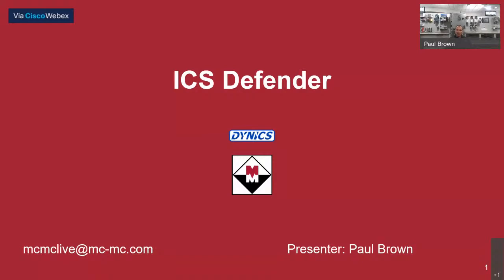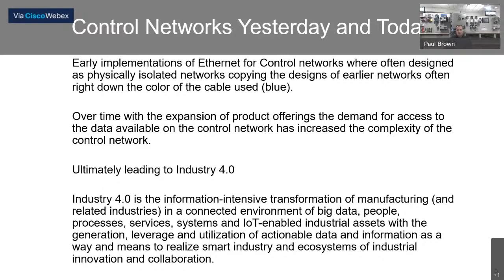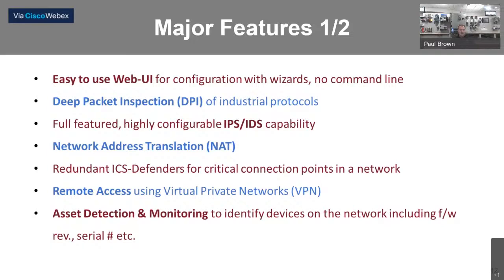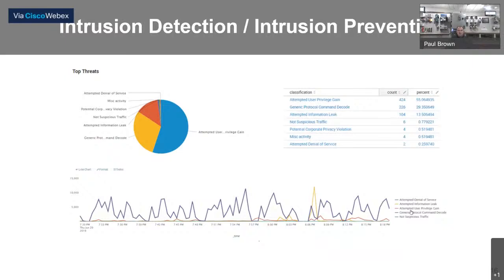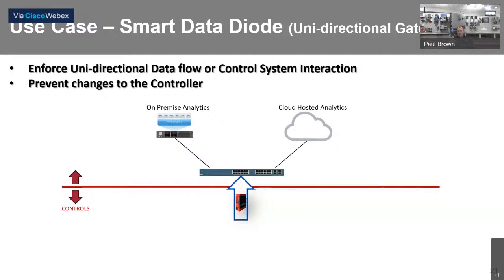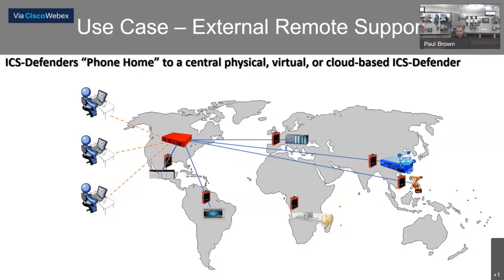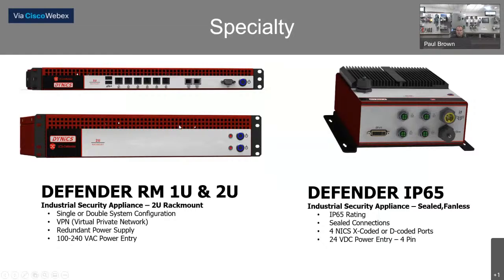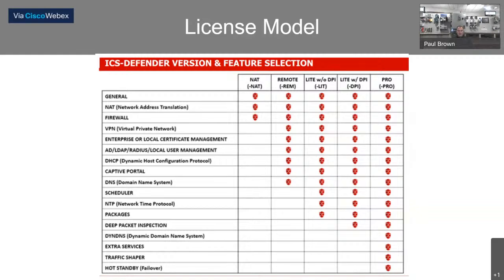Virtual Lunch & Learn: ICS-Defender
This session will give you a history of Control Networks and how Industry 4.0 has affected them. Specialist Paul Brown will discuss why using Dynics ICS-Defender as your industrial control system security platform helps meet the needs of your OT and IT. Join us live on November 17, 2021!